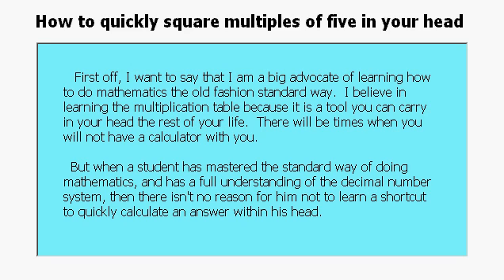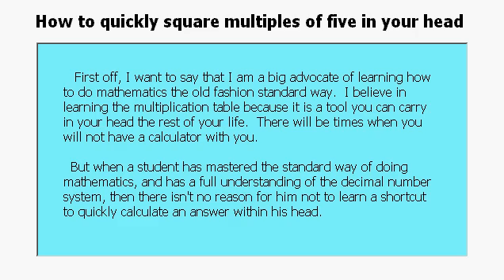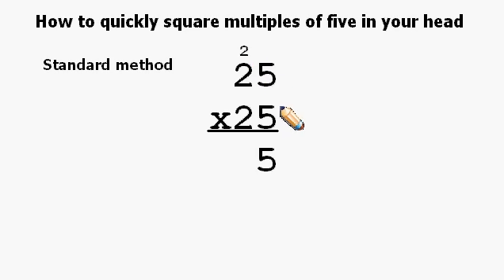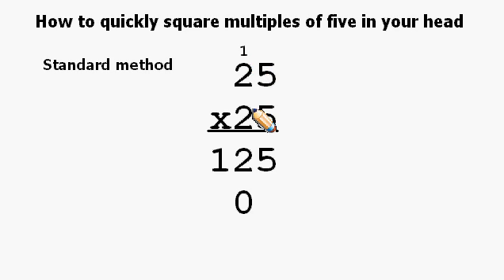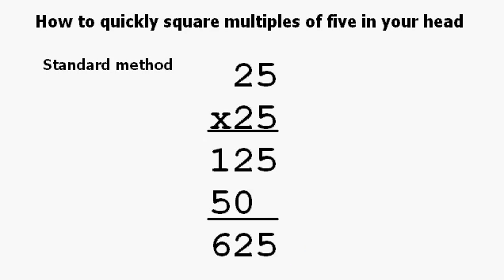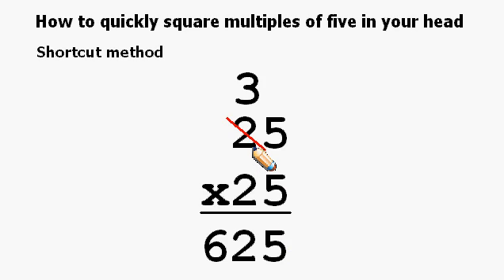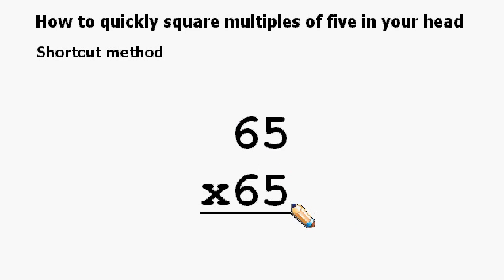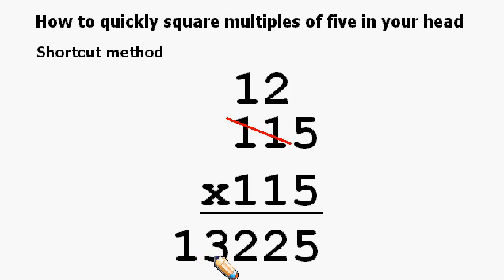Math Tutorial: How to quickly square multiples of five in your head.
Here is a presentation on how to quickly and easily square multiples of five.  This presentation is meant to help others who has already mastered the standard methods and fully understands the Decimal Number System to quickly solve problems in their head without the need of  a calculator or pencil and paper.